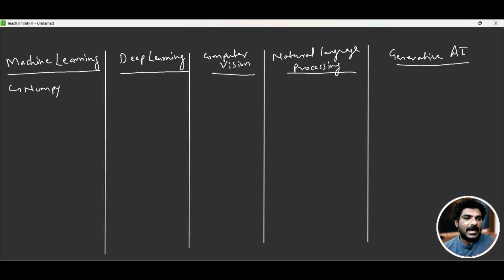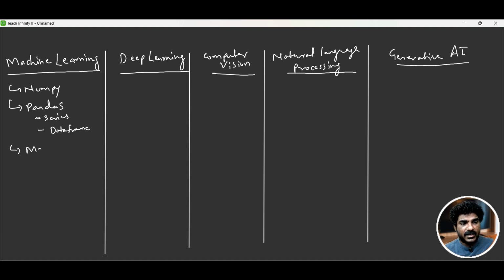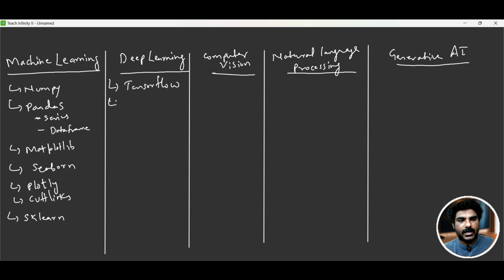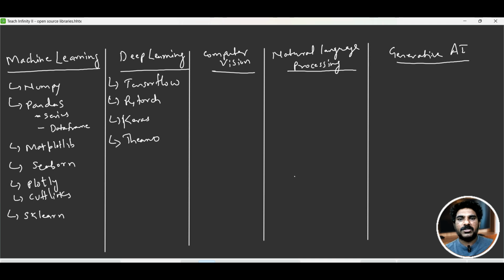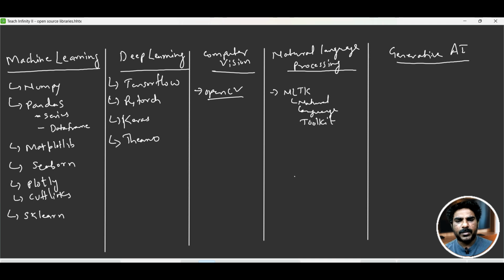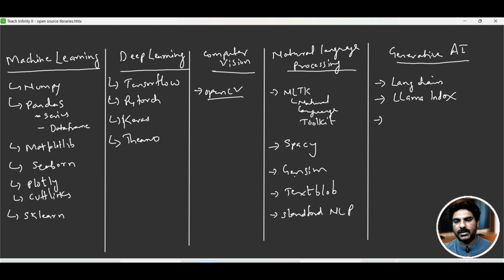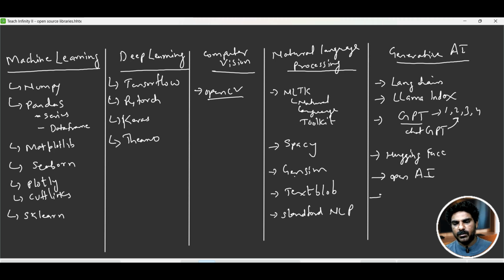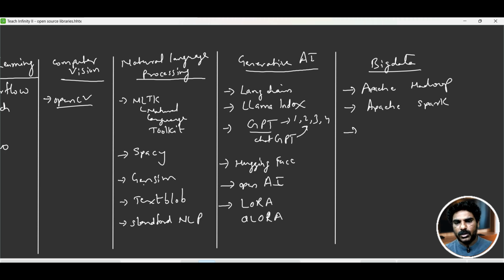Demystifying Open Source Data Science and AI Libraries: A Beginner's Guide!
Discover the world of AI with our guide to the top open source libraries.

Unleash innovation, accelerate your projects, and dive into cutting-edge tools that are transforming the landscape of

- Computer Vision (CV),
- Python and Bigdata.

Forget expensive software! This video unveils the essential open source libraries that fuel cutting-edge AI.

Whether you're a beginner or a seasoned developer, learn how to leverage these free resources to build powerful AI applications!